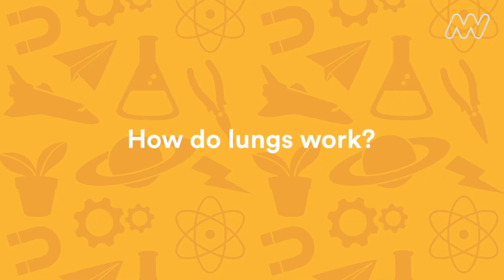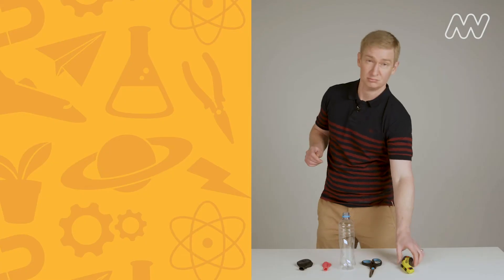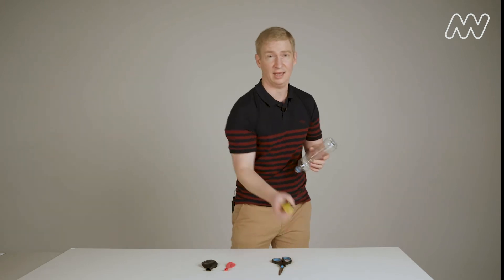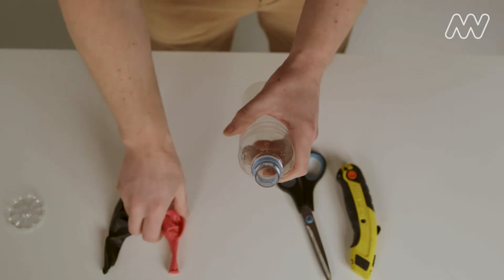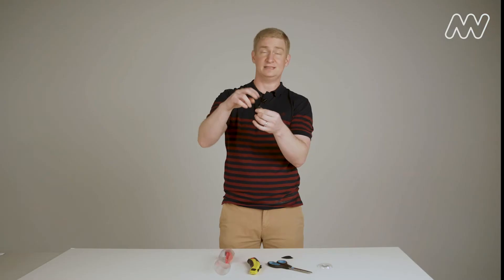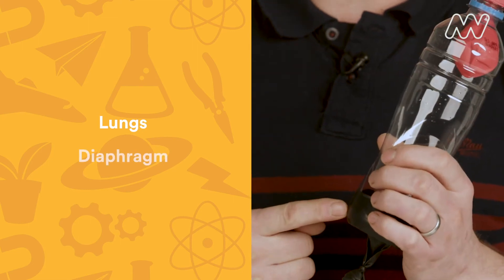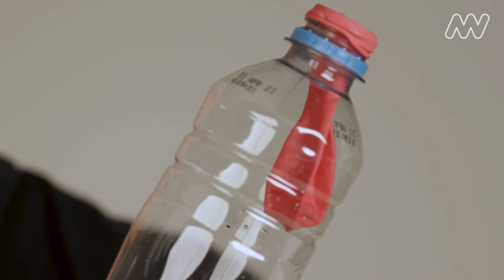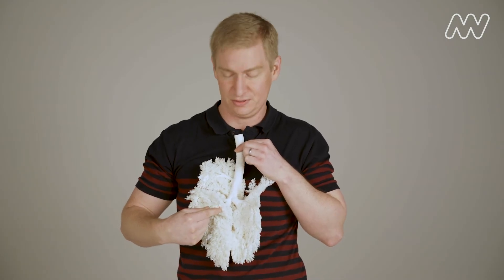How do lungs work?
Take a deep breath of air. Inhale. Exhale. Our lungs are essential to our health, providing the body with oxygen. This oxygen is delivered around our body through oxygenated blood thanks to our beating heart. Keeping physically active with regular exercise or playing sports is a great way to keep your body happy and healthy.

To find out more about your lungs or to tackle more science challenges, check out